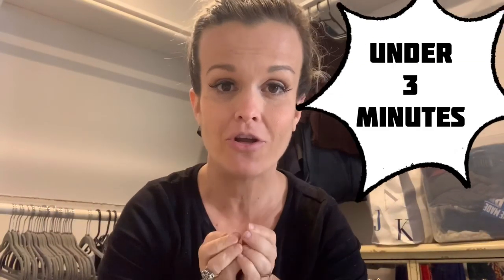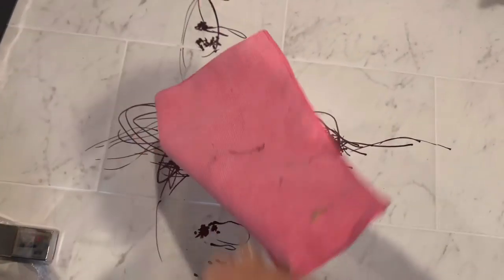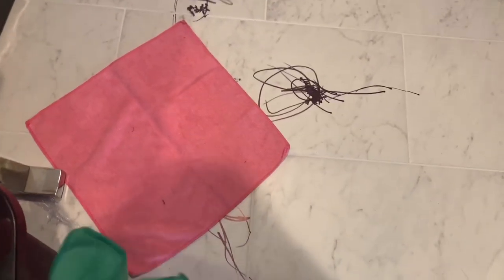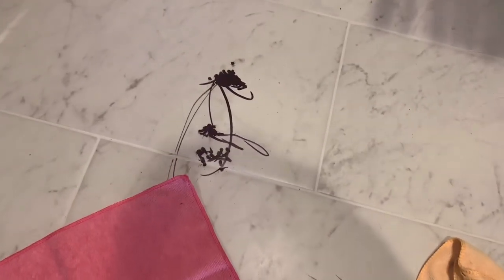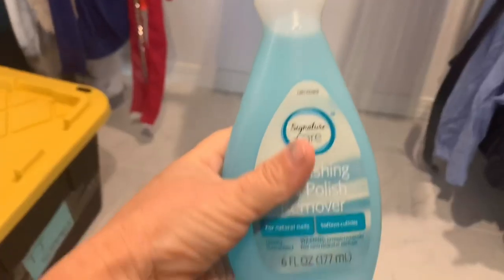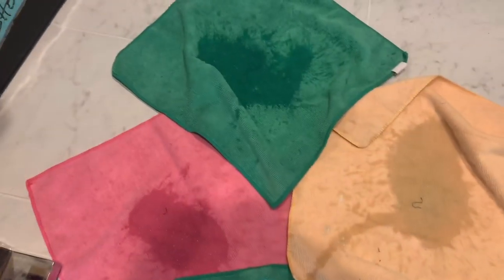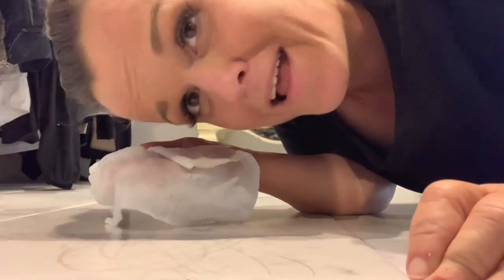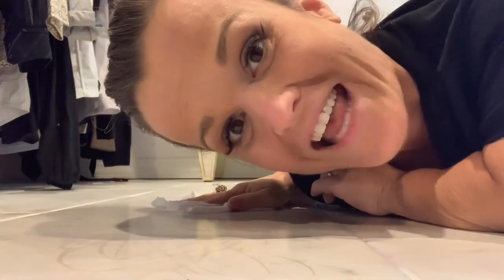Take PERMANENT MARKER OFF TILE IN UNDER 3 MINUTES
for Mini Mama Moscato!

Musician: Jef

Musician: Rook1e

About Mini Mama:
What's up Mama Maniacs?! You may know me from being the star and Executive Producer of Lifetime Channel's hit TV Shows, "Little Women: LA" and "Terra's Little Family". This channel is a passion project of mine, where you can find awesome videos about my family life, challenges, DIYs and vlogs!

Musician: @iksonofficial